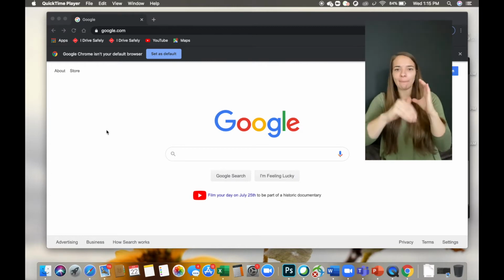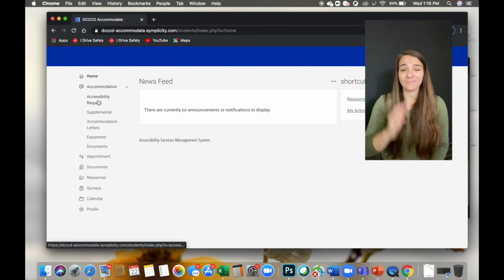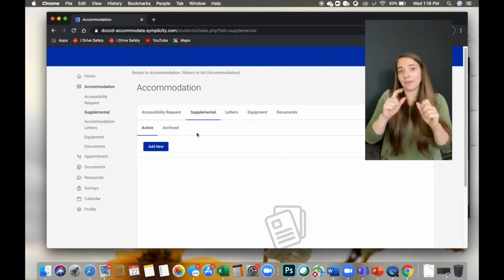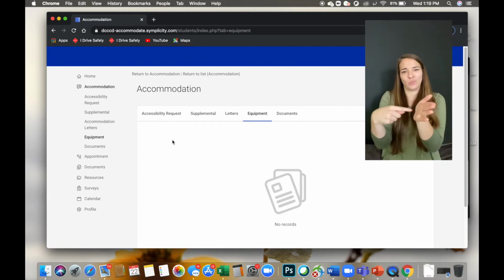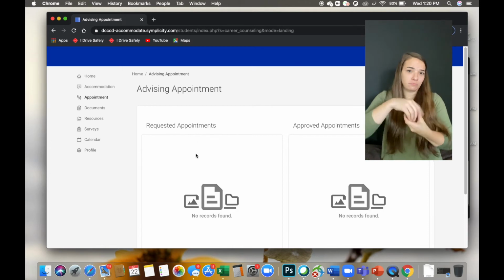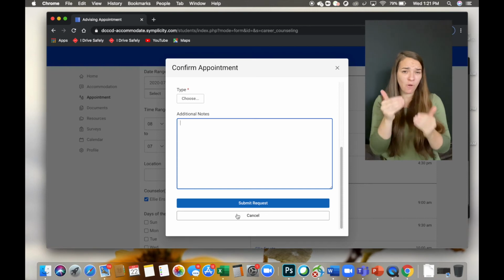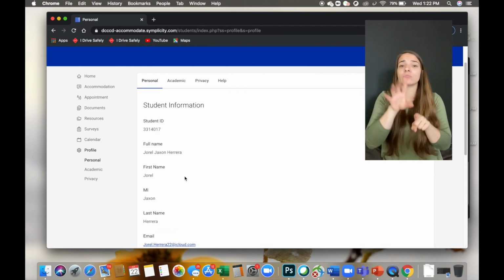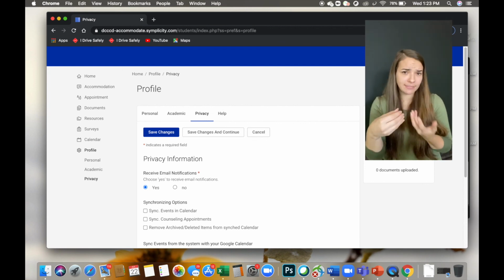Accommodate Student Walkthrough with CC + ASL Interpretation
This is a walkthrough of the Accommodate Student Portal. Dallas College Disability Support Services (DSS) uses Accommodate as their case management system, and this is the view that students will see. It includes ASL interpretation.